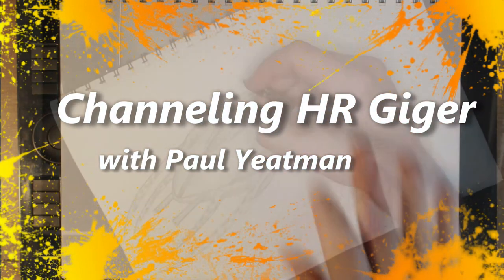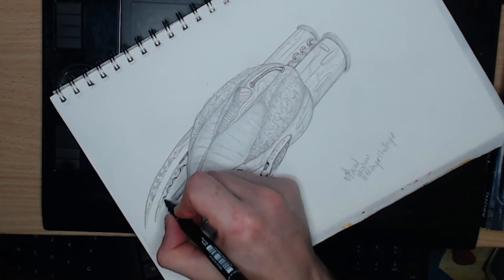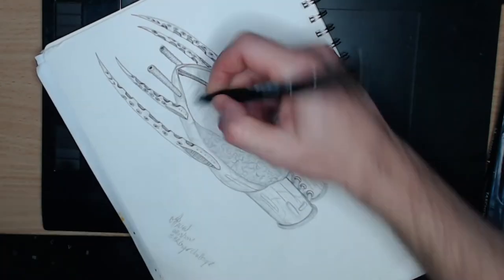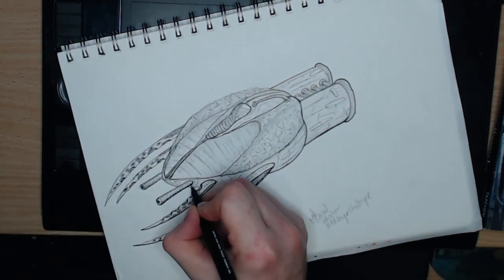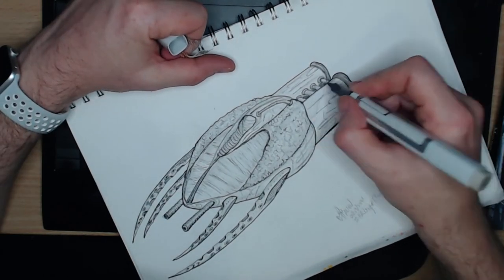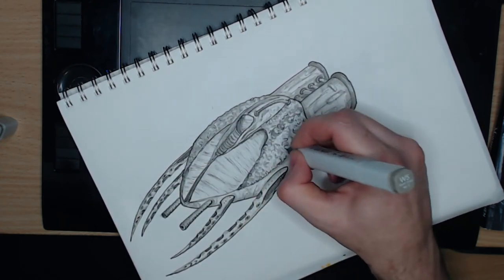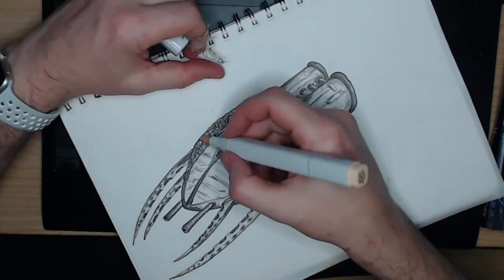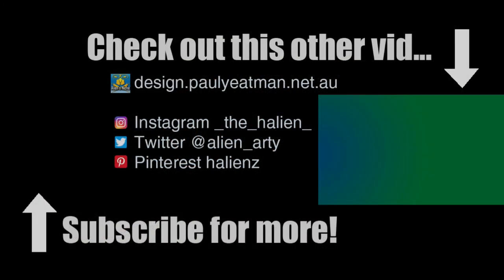Draw Star Wars' A-Wing In Biomechanical Style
In today’s HRGigerChallenge video I am detailing an A-wing in a style inspired by HR Giger. I will be showing you the last half of a 60 odd minute sketch drawn with a range of B and H pencils and a smudge stick as a time lapse. I neglected to record the first half of the drawing so what you’ll see today is me trying something new with my biomechanical design.

CHAPTERS
0:00 Intro Screen
0:24 Sketching
3:13 Post Production Scan
3:50 End Screen

Get social with me...